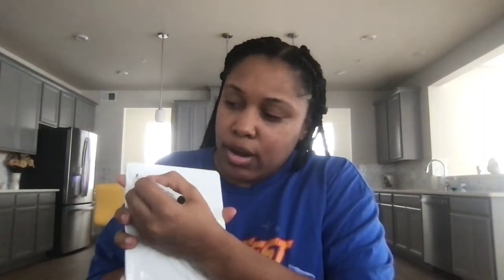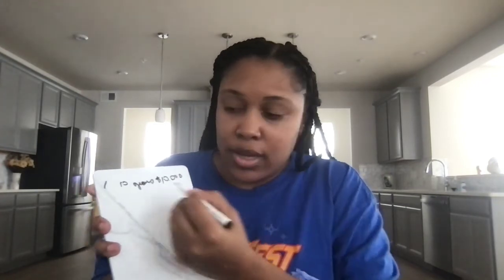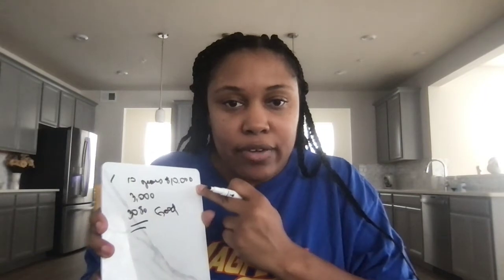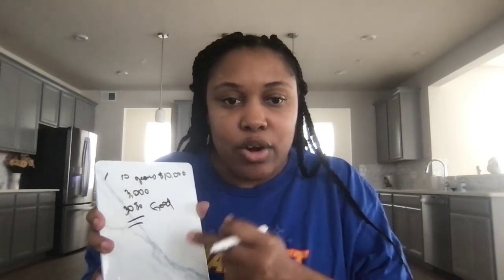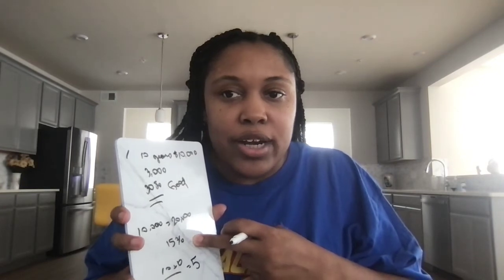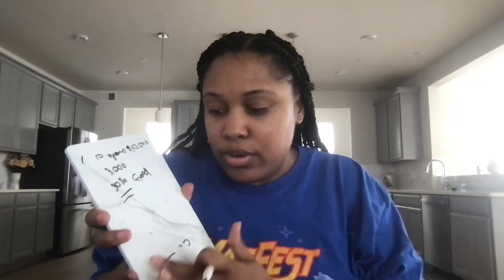Shades of Gray - New Construction Home - Part 7 - Finalizing the Loan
Buying a new construction home, I learned a lot of things that I want to share with you.  Let me tell you what to expect when you finalize the loan

If you want more, like or comment.